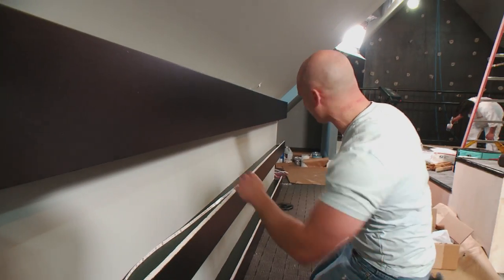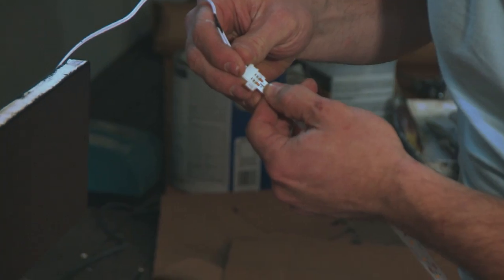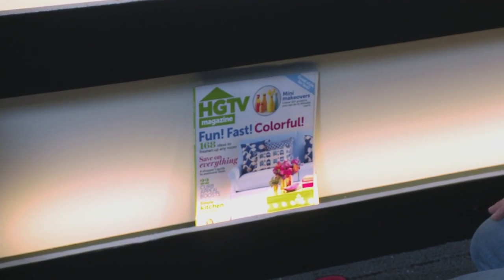HGTV "Elbow Room" Web Tip of LED Lighting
Here is demo of my video editing work I did for Elbow Room.